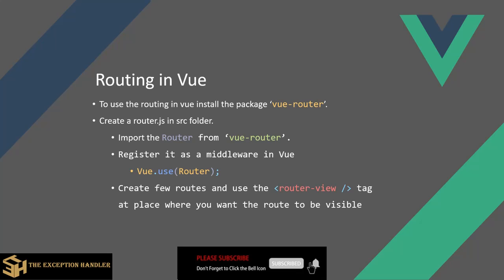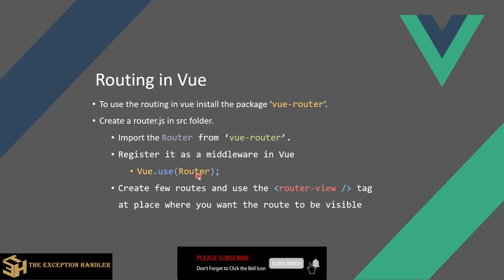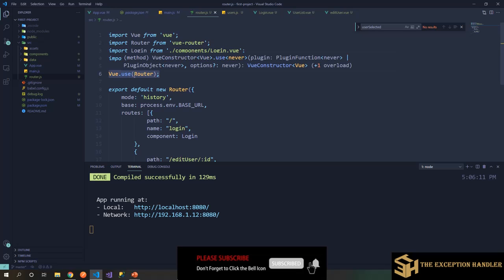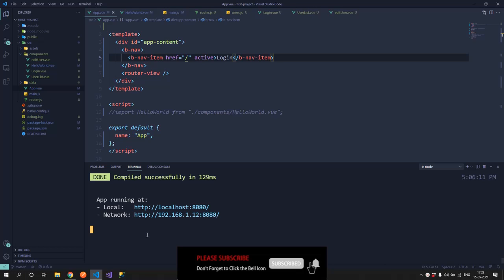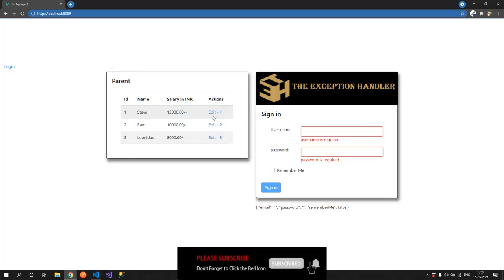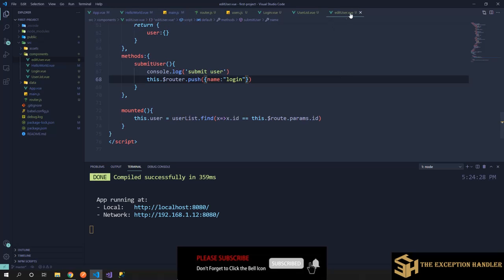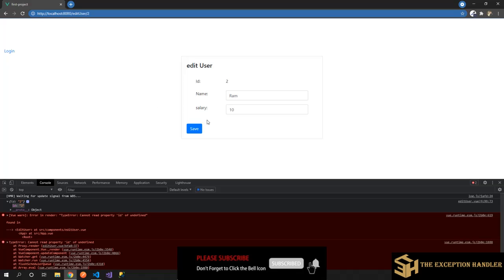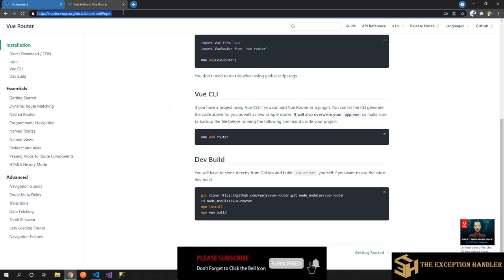Routing in vue js | pass data programmatically in vue js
Vue. js has provided many features that allow you to build reusable and highly maintainable application. Routing is one of those feature. It allows the user to switch between pages without actual reloading the page (i.e. saving network call to server to get static files). This is what makes navigation easy and really fast in your applications.

routing in vuejs
vuejs routing
routing in vuejs 2
vuejs 2 routing
routing in vuejs 3
vuejs 3 routing
pass data from route in Vue js
data passing using route in vue js
how to navigate programmatically in vue js
programmatically route in vue js
pass data parent to child component
component in Vue.js
Basic about vue js
vue js tutorial
vue js tutorial for beginnners
Event Handling in Vue.js
Loops in Vue js
vue js tutorial step by step
vue js tutorial the exception handler
vuejs basic concept
best vuejs tutorial for beginners